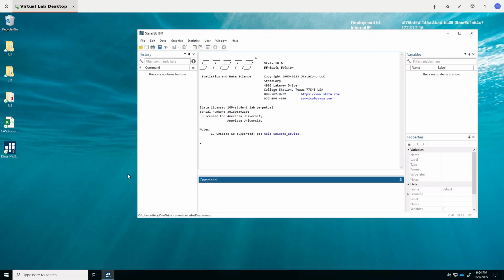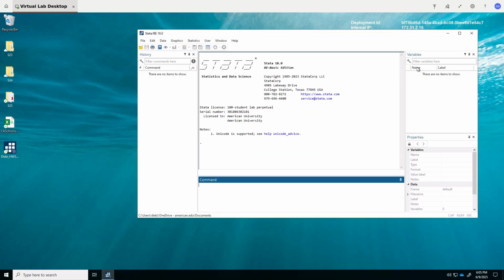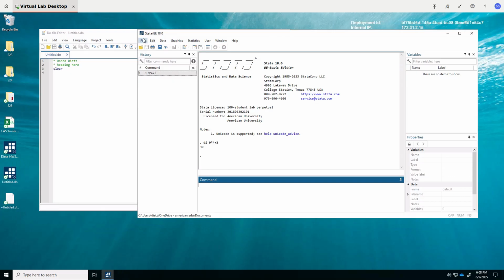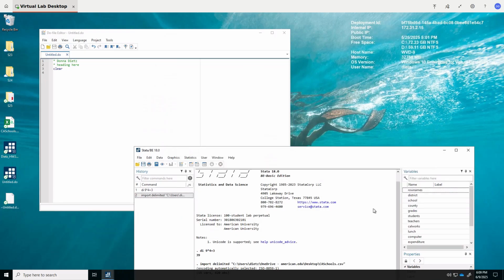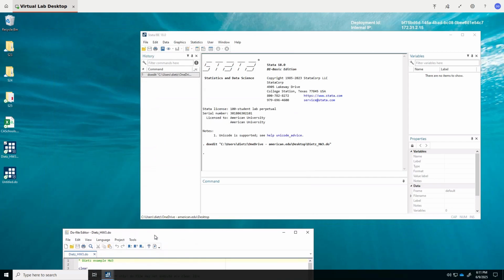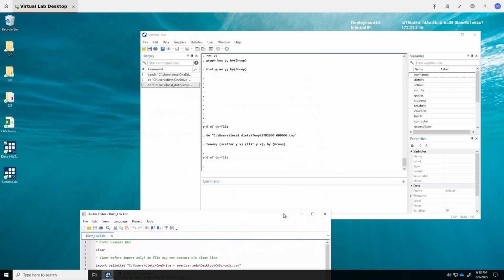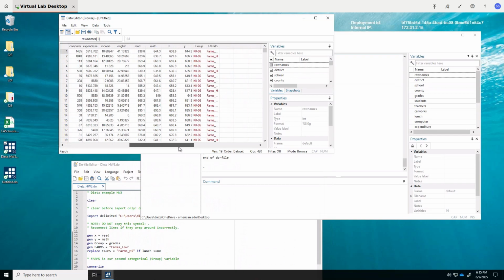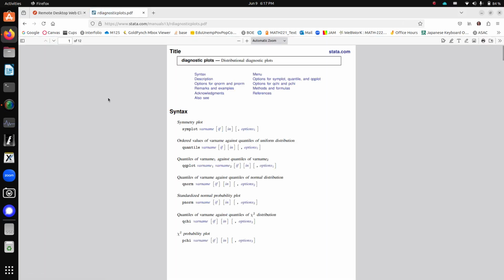HW3 - STATA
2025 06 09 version